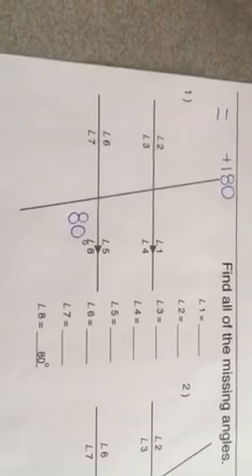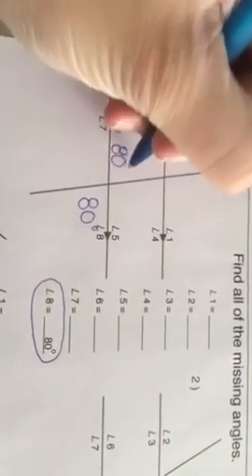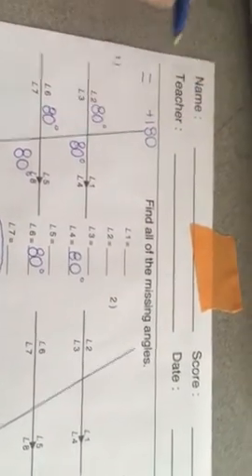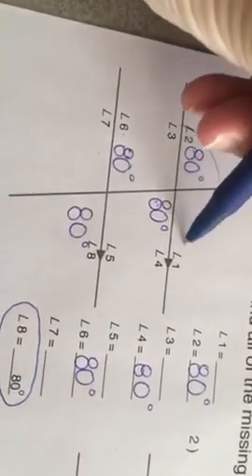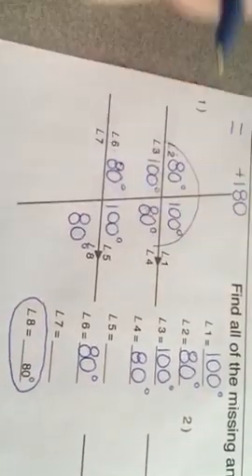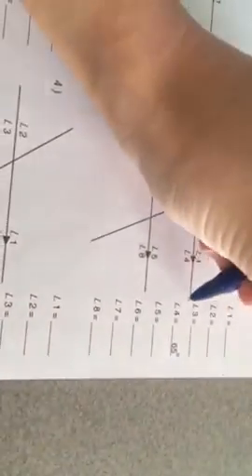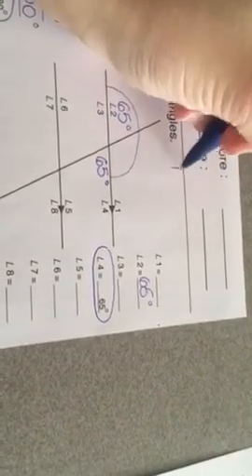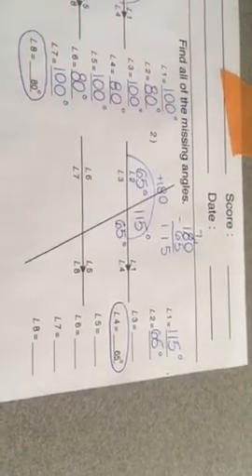Parallel Lines cut by a Transversal